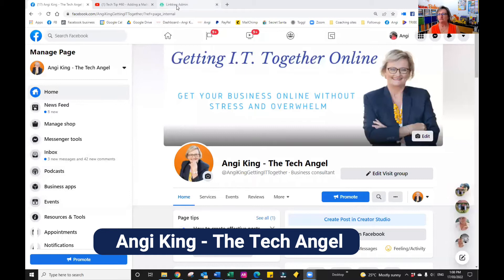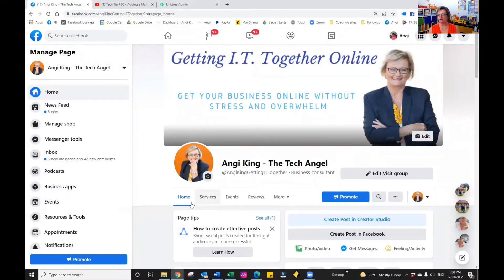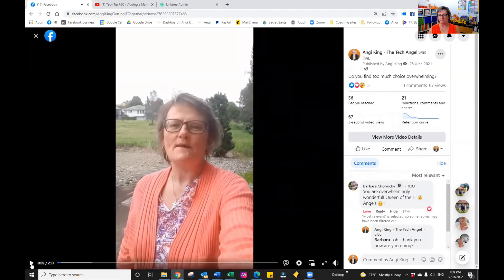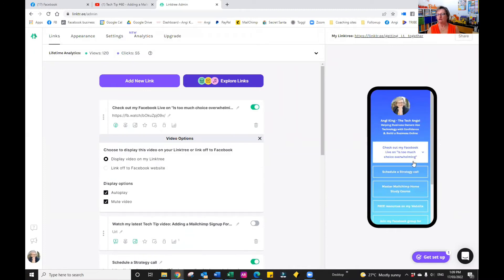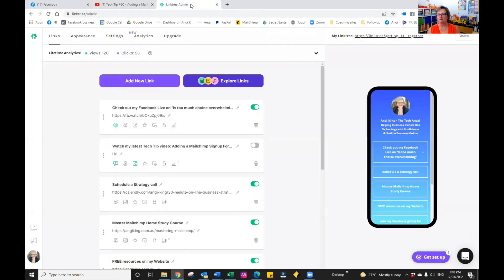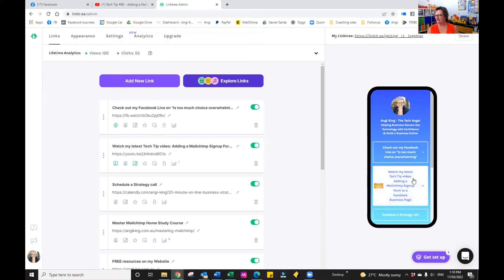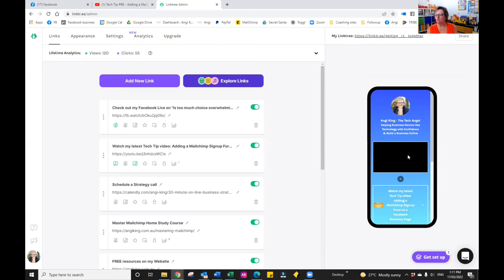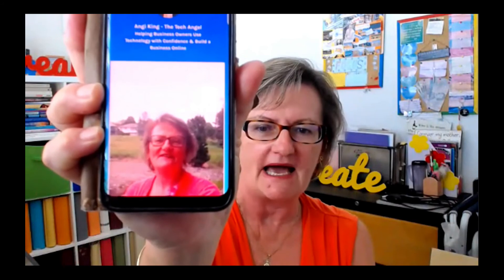Tech Tip #61 - How to Add a Video to Linktr.ee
Did you know that you can add a Youtube, Vimeo, Facebook Live or Tik Tok video to Linktr.ee?

Linktr.ee is an app that gives your audience access to your content with one link.   I'm so excited that videos can be added as well.